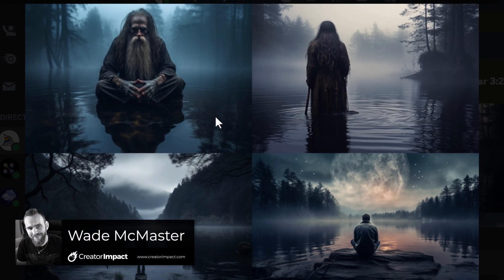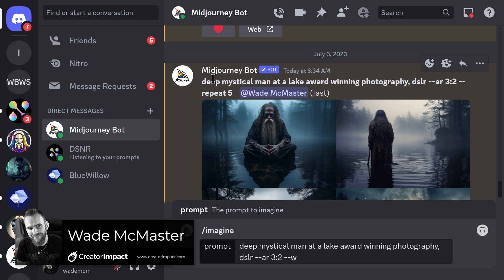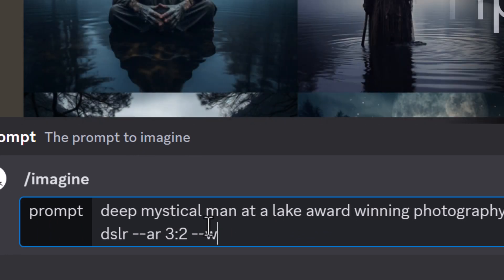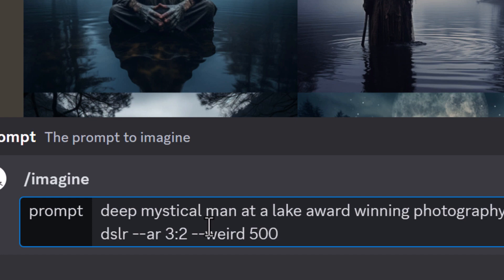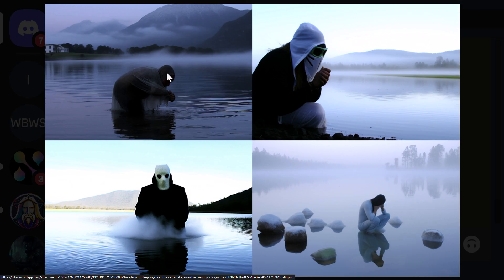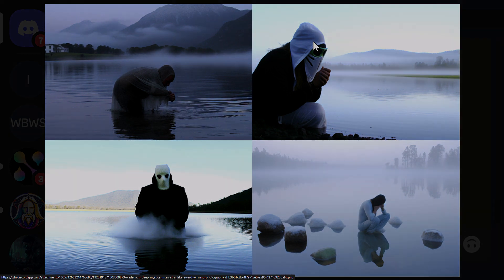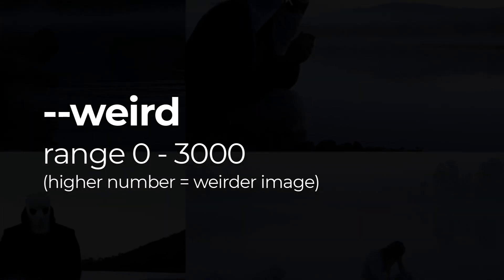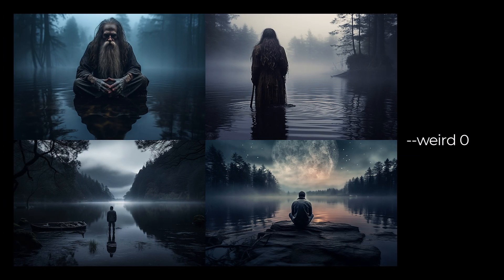WEIRD MODE - Midjourney 5.2's new --weird parameter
Wanna create Weird Ai Art?  I explore WEIRD MODE in this Midjourney tutorial to see what you can get form this strange new parameter (for MJ v 5.2).

Just add --weird (0 - 3000) at the end of your prompts.

⚒ // TOOLS // ⚒

 🔗BEGINNER COURSE
Build a website, set up your presence online and start earning money:

// CREATOR IMPACT